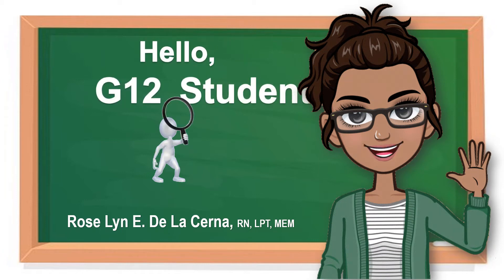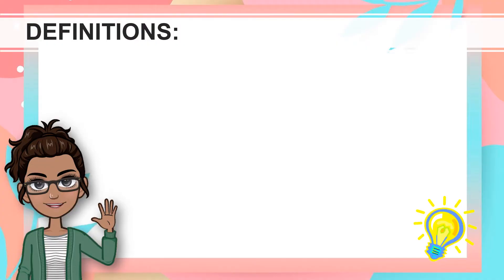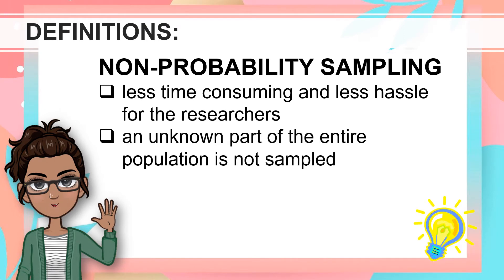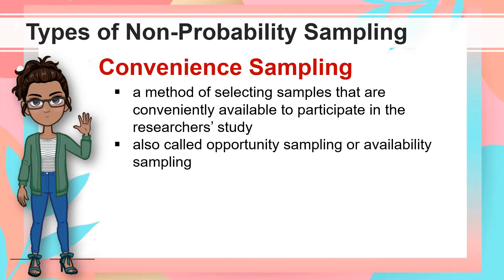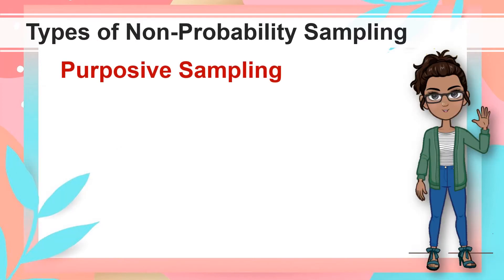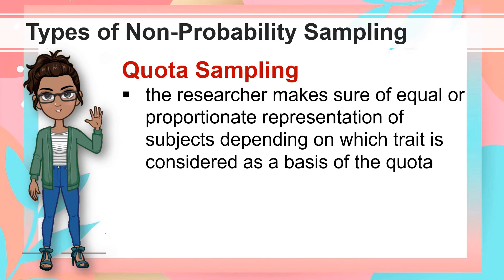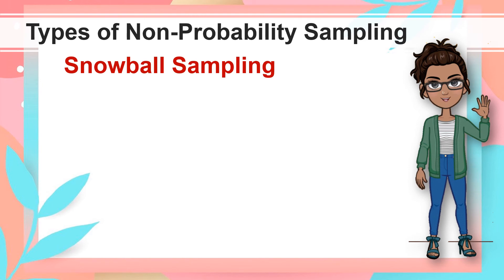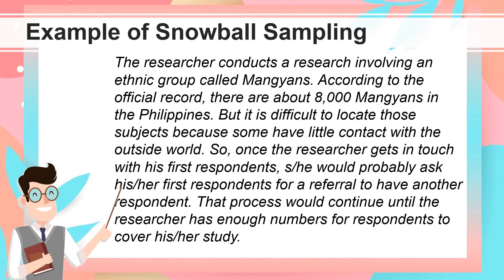PRACTICAL RESEARCH 2 - Non-Probability Sampling Techniques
There is a time when a researcher encounters some hindrances in his/her research where it is not possible to draw random probability sampling due to lack of time or budget. This is where the non-probability sampling can be useful.